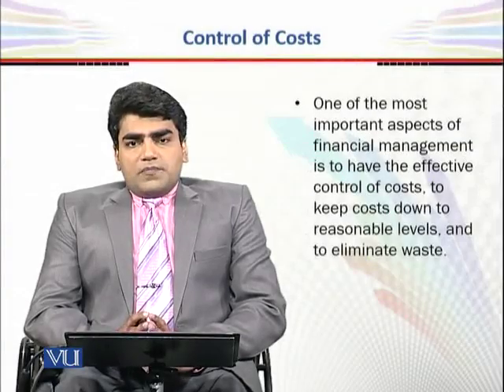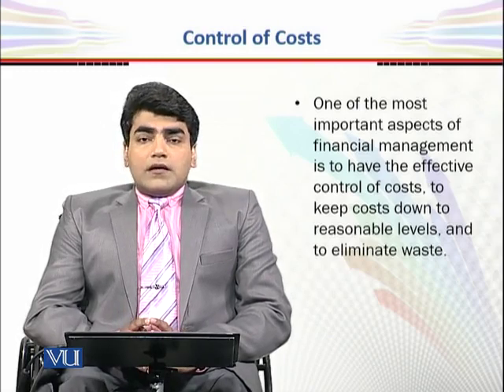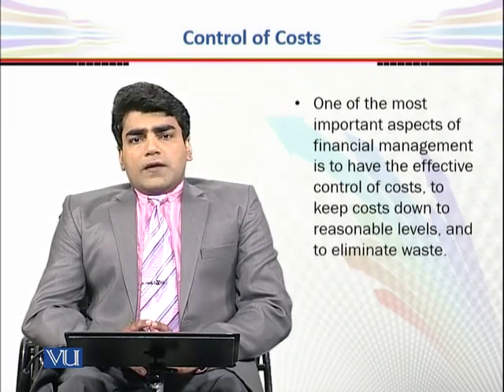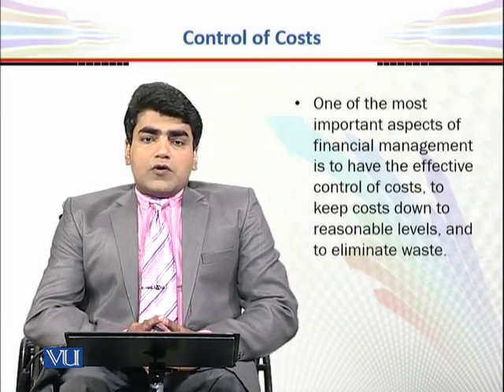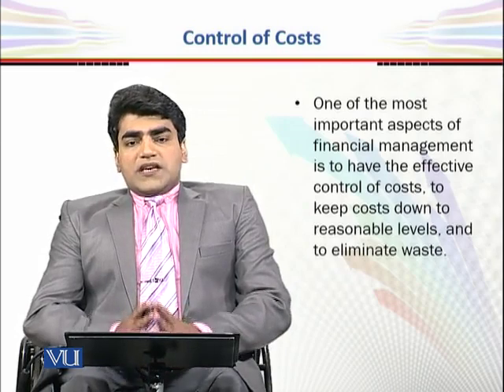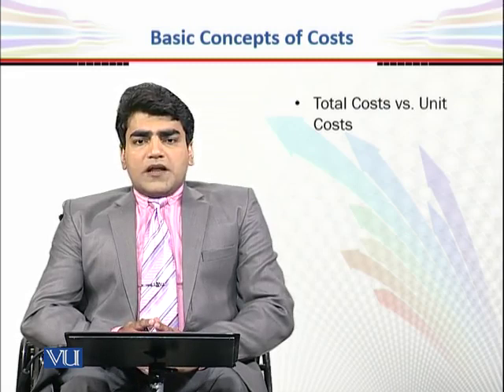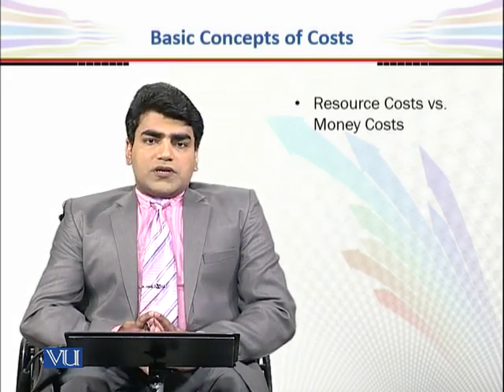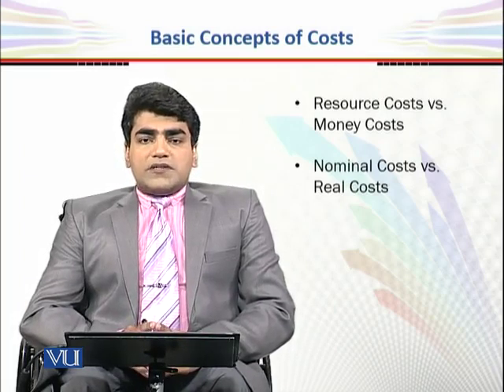FIN701_Topic076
FIN701 - Financial Management in Education